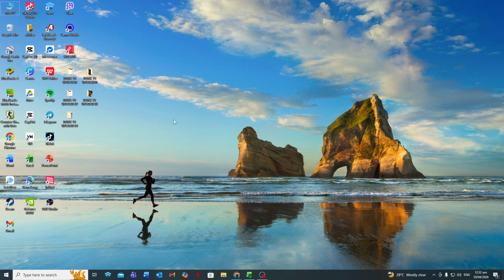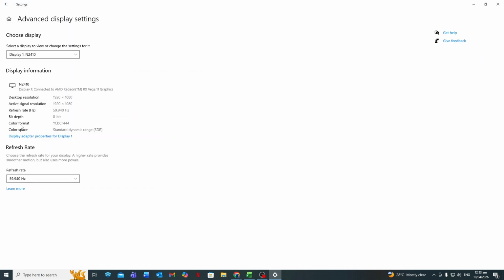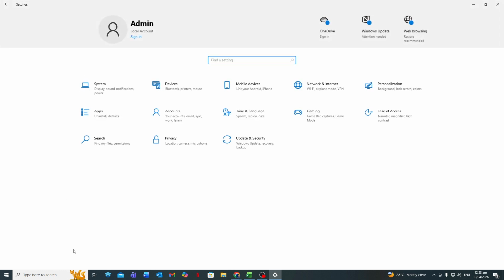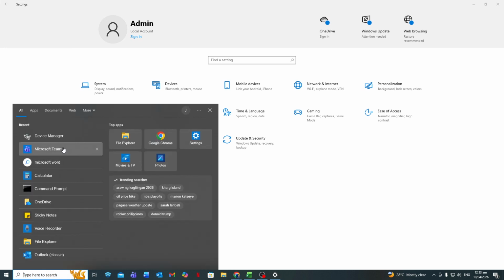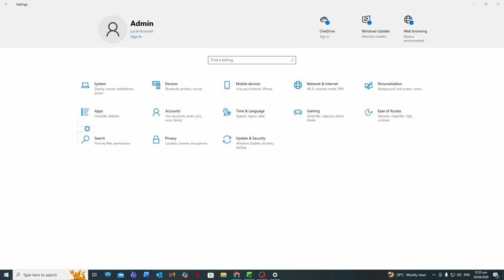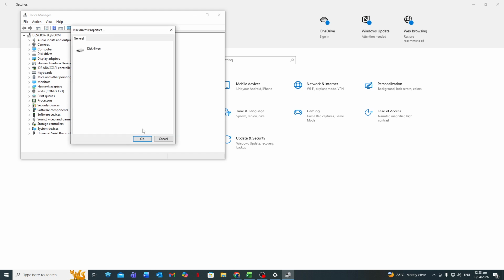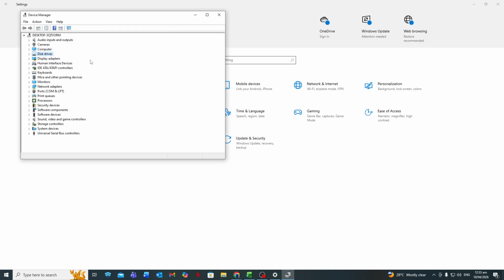How to fix windows 11 screen blinking problem for pc laptop (Latest Update)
How to fix windows 11 screen blinking problem for pc laptop

In this tutorial, you’ll learn how to fix the screen blinking or flickering problem in Microsoft Windows 11 on both PC and laptop. Screen flickering is a common issue that can be caused by display drivers, incompatible apps, refresh rate settings, or hardware problems.

I’ll guide you step-by-step through multiple solutions, including updating or reinstalling graphics drivers, changing display settings, disabling problematic startup apps, and adjusting refresh rate settings. These fixes will help you identify and solve the root cause of the blinking screen issue.

By the end of this video, you’ll be able to stop screen flickering and enjoy a smooth, stable display experience on Windows 11.